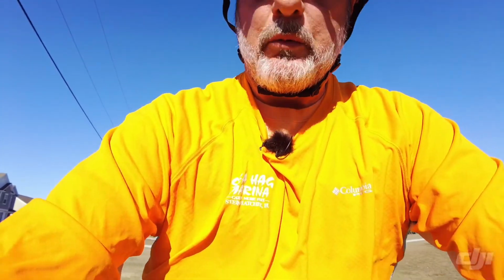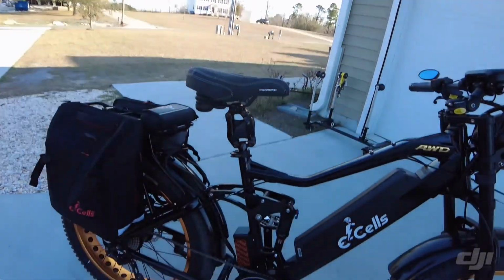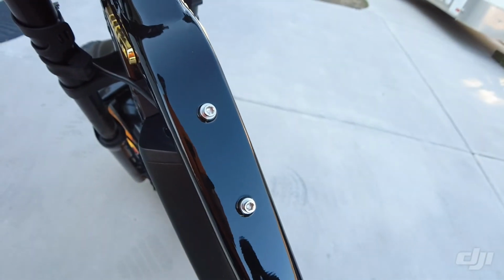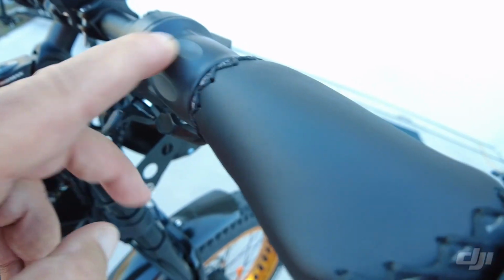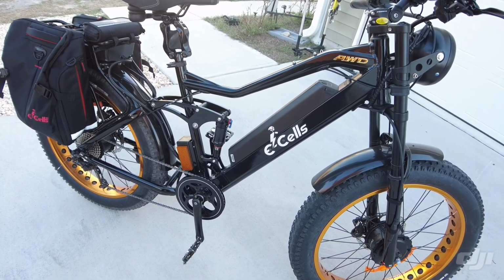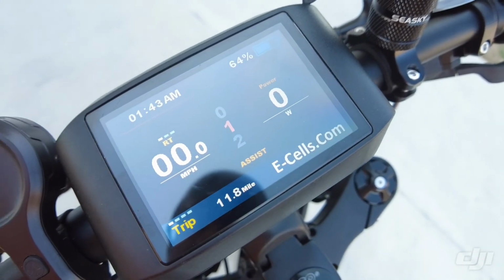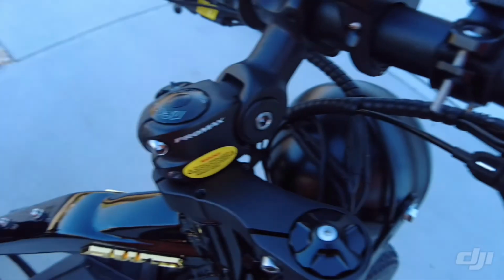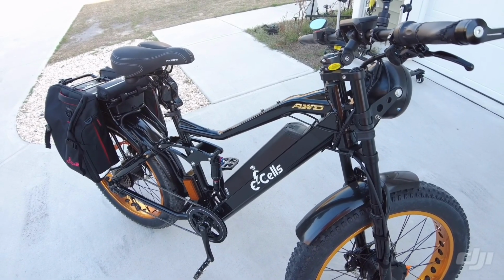The HUMMER of eBikes! Dual Motors!!!!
DUAL CROWN LIMITED EDITION

THE ALL-NEW E-CELLS SUPER MONARCH AWD 1500 DUAL CROWN  E-BIKE!

SMG100 ambassador code.

* MOTOR: Twin 750watt52v Bafang geared hub motors have been specially built for E-cells and have a combined 170 nm of torque giving you twice the torque than a standard 48v750 watt hub motor. With dual motors (AWD) you will climb like a Billy Goat and go places other bikes can’t go. Would you go up into the mountains with snow in a truck with a two-wheel drive or with a four-wheel drive? Then why would you buy a one-wheel drive system on an E-bike? E-Cells the only twin motor, twin battery, full-suspension bike on the market! (IP 65 Waterproof rated)
* CONTROLLER: 52V Sine Wave 45-amp controller with 18 MOSFETS sealed in conductive gel to help dissipate heat away from the heat-sensitive components and provide waterproofing. (IP 65 Waterproof rated) Also included is two 1.25×3.5” aluminum cooling fins to aid in heat dissipation.
* PEDAL ASSIST  NOW HAS A TORQUE SENSOR: 1:1 with 9 levels of assist with a torque sensor.(IP 65 Waterproof rated)
* DISPLAY DASHBOARD:750-C DISPLAY with pin code lockout as a security feature. 6km walking feature to walk beside bike or to power the bike upstairs with our two-drive system as you walk beside. Speed display: RT SPEED MAX SPEED AVG SPEED.KM/ Mile and mileage with: ODO, Trip, Time, Range (IP 65 Waterproof rated)
* THROTTLE: Half-twist throttle on the right-hand side with leather grip. (IP 65 Waterproof rated)
* BATTERIES:  A total of 1638 Watt Hours of power a 9% increase over the 700 and 1000w Super Monarchs- 52Volt 17.5AH Front Battery with USB phone charge port and charge indicator, + a 52Volt14AH Rear rack battery using SAMSUNG 35E 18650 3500mh matched batteries with an on/off toggle switch and built rear taillight.
* NEW INTEGRATED CHARGE PORT ON FRAME. AN E-CELLS EXCLUSIVE FEATURE! (Patent Pending) Now instead of using two chargers to charge the two batteries, we have developed a charge port on the frame.
* BATTERY CHARGING TIME 7 hours if batteries are fully exhausted.
* BATTERY CHARGERS: One 5 amp charger/fan charging 2 batteries at once.
* LIGHTS: FRONT SPECIAL 48v 32LED’s MOTORCYCLE STYLE HEADLIGHT and Rear Light equipped in rear rack battery.
* CABLES AND CONNECTIONS: All waterproof connectors. Each motor can be disconnected for on-road use to comply with local laws restricting the amount of power in use.

* FRAME: #6061 Aircraft Aluminum Alloy
* FRONT FORK: DUAL CROWN FORK with 120mm of travel and compression and rebound adjustment.
* REAR SUSPENSION: The RockShox Monarch RL Rear Shock. The Monarch’s lightweight design not only delivers silky smooth travel, but thanks to a redesigned Solo Air spring with updated damping controls, it also delivers a spring rate you’d generally only get from a much heavier coil shock. So, you get a durable, fully adjustable shock capable of smoothing out the most aggressive trails, while simultaneously saving you weight for epic cross-country riding.
* STEM: PROMAX Aluminum Alloy Adjustable.
* HEADSET: NECO Aluminum Alloy
* SEAT POST: PROMAX Aluminum Alloy Seat Post 31.8mm
* SADDLE: Fat Seat has been upgraded for your riding comfort.
* GRIPS: Comfortable ergonomic leather grips allowing you to rest the heel of your hand firmly on the handlebars for added safety and support. They also lessen numbness.
* DRINK CUP BOSSES. Pre-drilled holes on the top frame with hex bolts allow for easy drink cup installation
* SEAT POST: height is 19″ with a standover height of 30.5″
* RIM: Double Wall aluminum painted to match frame or anodized with some models. This prevents a spoke from puncturing the inner tube in the event of a high-impact event and also helps to strengthen the wheel.
* SPOKE: Strong 12 gauge steel with stainless steel Beds
* TIRES: The Super Monarch Crown now comes with Vee Bulldozer is a 26 “x 4.25” MPC 72tpi.
* FRONT and Rear BRAKE; TEKTRO DORADO HD-E730 HYDRAULIC DISK BRAKES WITH FOUR PISTONS E-Bike – Hydraulic Disc Brake With Sensor Control Design upgraded with a 203MM w/2.3MM THICK Disk Rotor
* BRAKE LEVERS: Tektro Forge aluminum lever / Cast aluminum bracket 4 finger blade with ball end.
* CHAIN WHEEL: PROWHEEL 46T
* CRANK ARM: PROWHEEL 170MM LENGTH
* SHIFTER: SHIMANO DEORE
* CASSETTE SPROCKET: 10-SPEED  SHIMANO DEORE CS-H650-10  HYPERGLIDE. 11-36T MTB Cassette Sprocket (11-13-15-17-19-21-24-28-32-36Tooth)
* DERAILLEUR: Shimano 10 speed Deore RD-M6000 rear derailleur is optimized for Shimano’s “Dyna-Sys” technology.
* CHAIN: KMC X10E with stretch proof treatment, high torsion resistance, and TRIPLEX DURABILITY
* Total weight with batteries 95 lbs.
* OUR STANDARD FRAME SIZE IS A LARGE 19″.

SMG100 ambassador code.